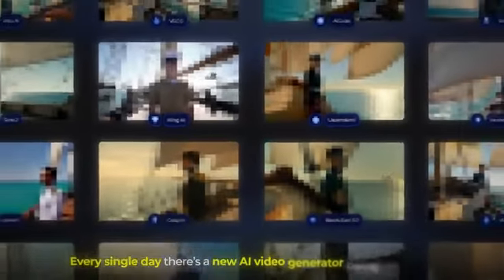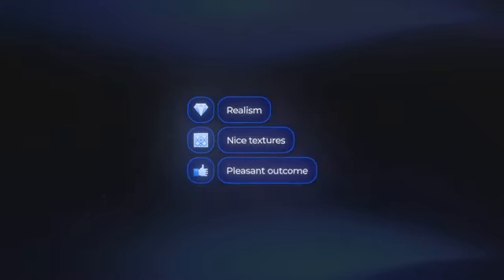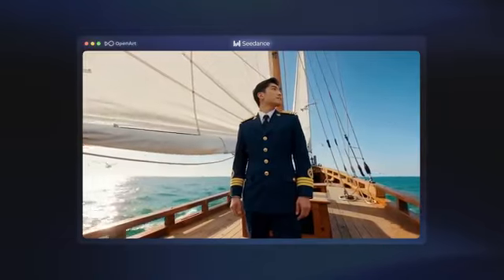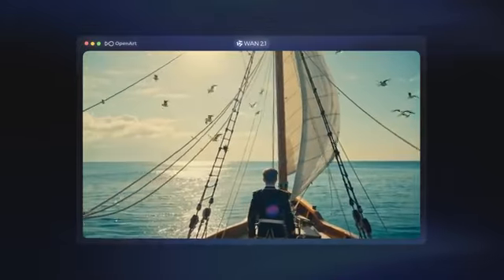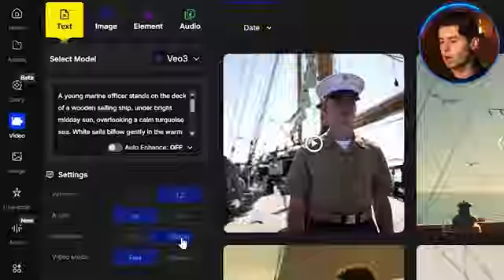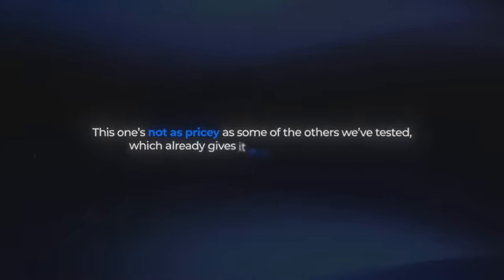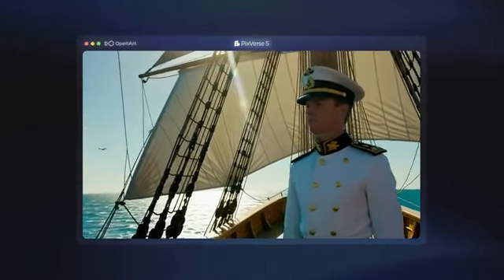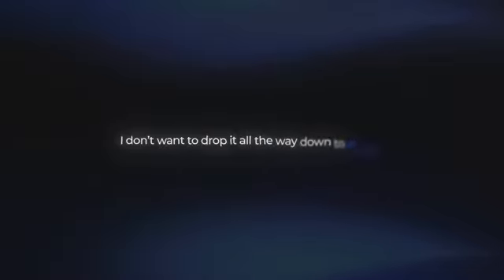AI-powered video creators ranked from worst to best (2025)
Artificial Intelligence, video creators from the best to the worst, learn from those who know.